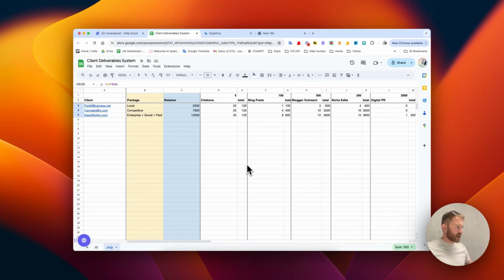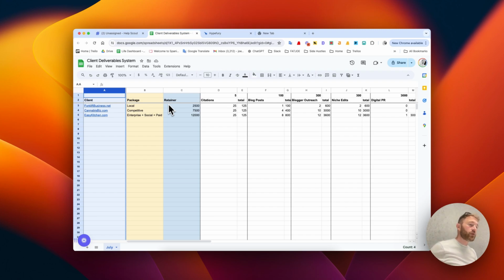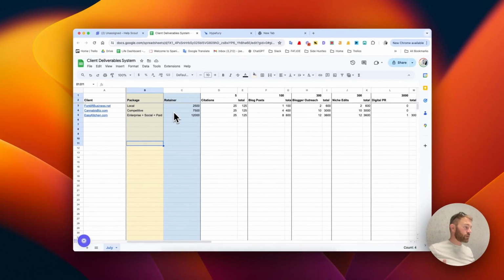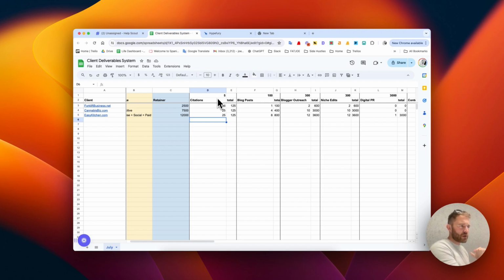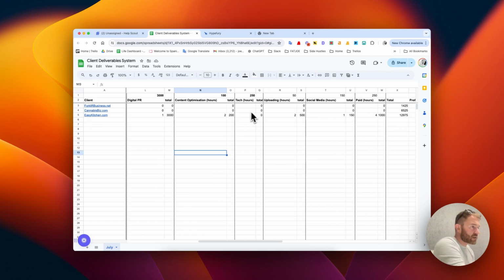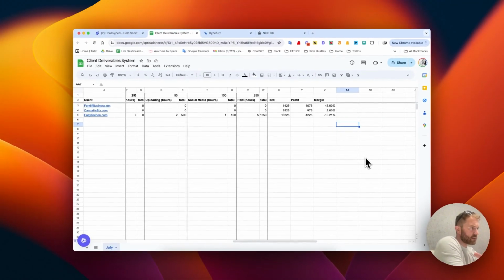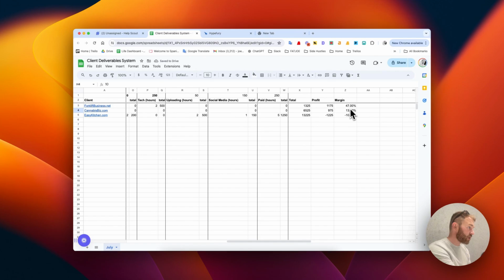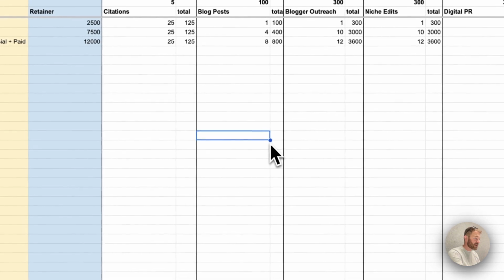Get CLARITY and PROFIT with this agency client system (Template)